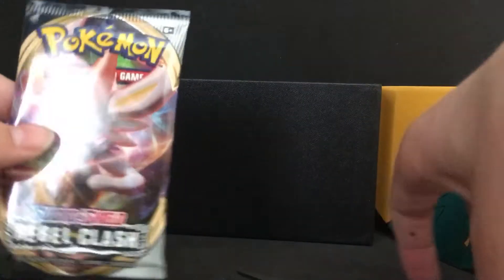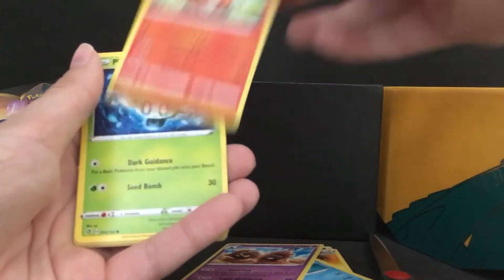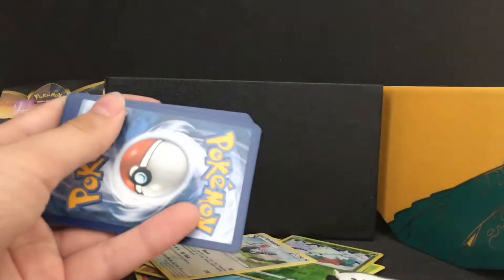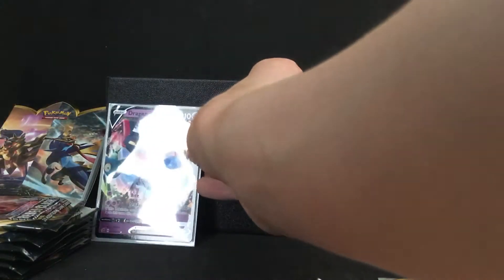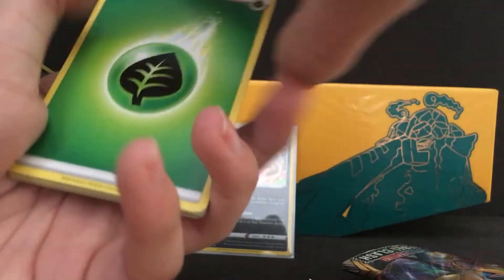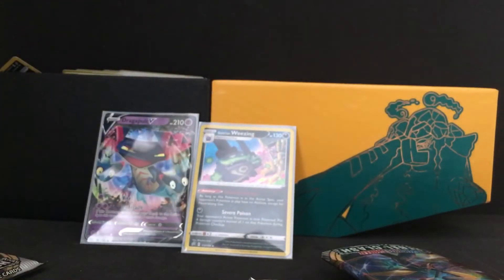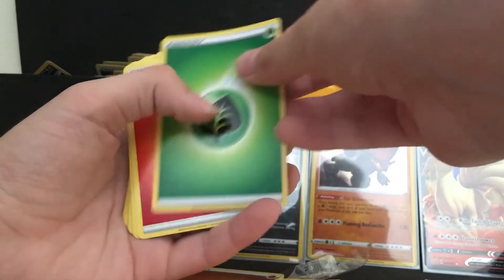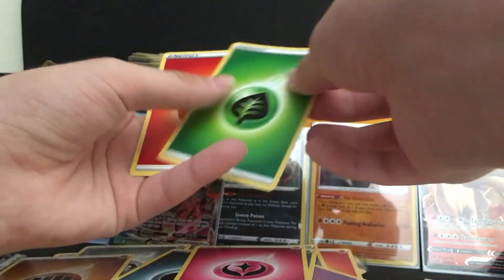Birthday Pokémon cards opening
Today was my birthday so my parents were kind enough to buy me loads of Pokémon cards. :)
I get quite lucky and unpack a good card in half of the packets!